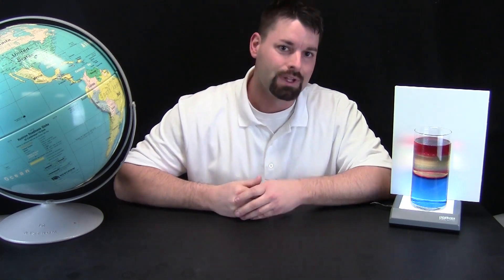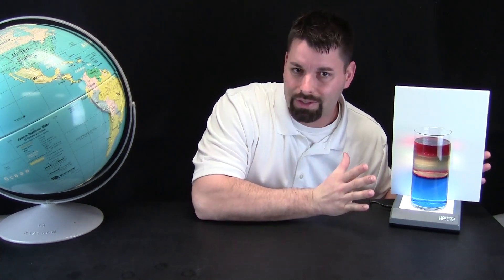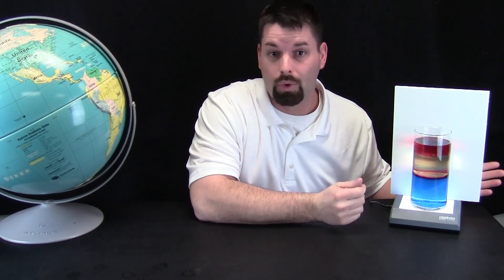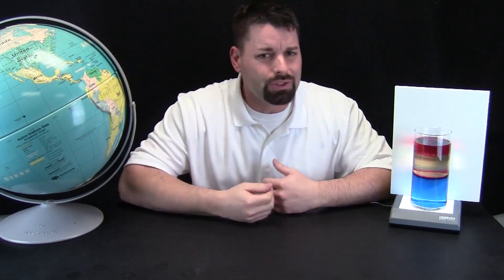Welcome to FunScienceDemos!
This channel is dedicated to Rachel Carson, Carl Sagan, Bill Nye, Neil deGrasse Tyson, Joe Schmuckler, & all great science teachers.